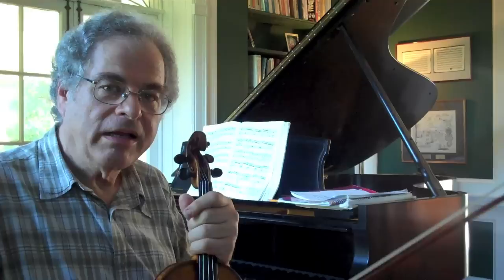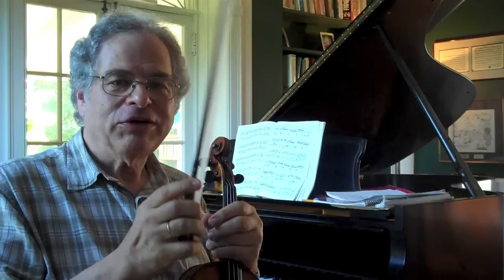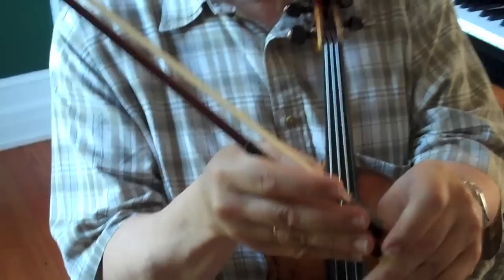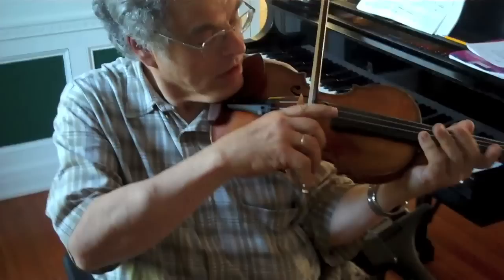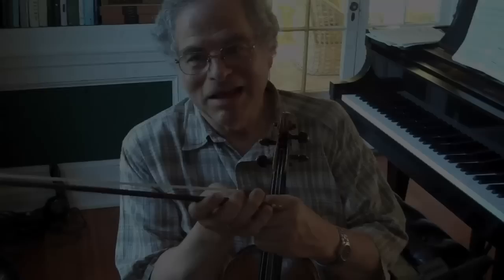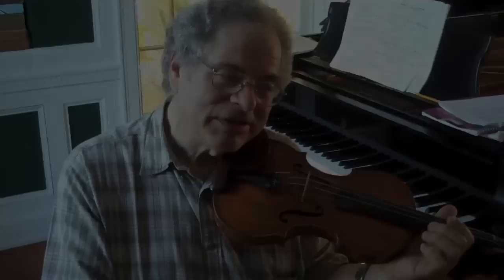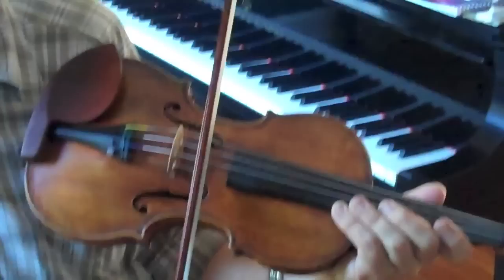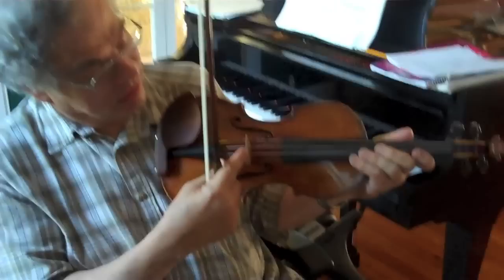Itzhak on Bow Grip